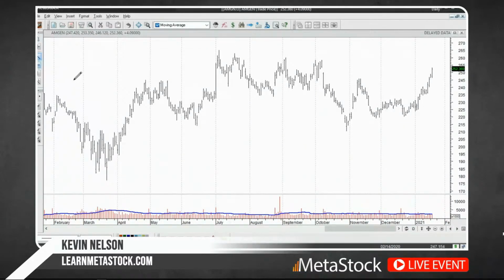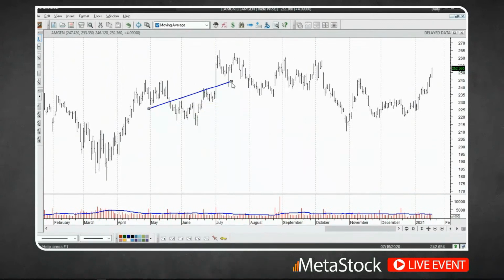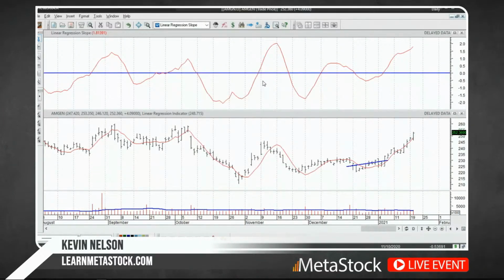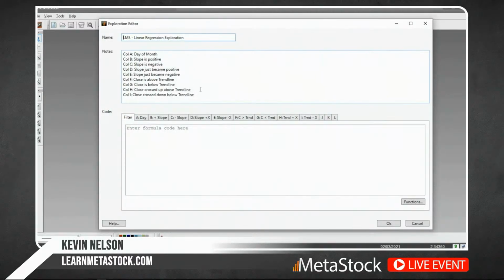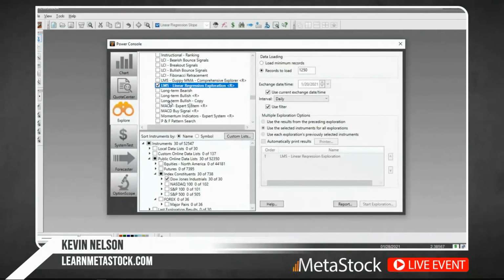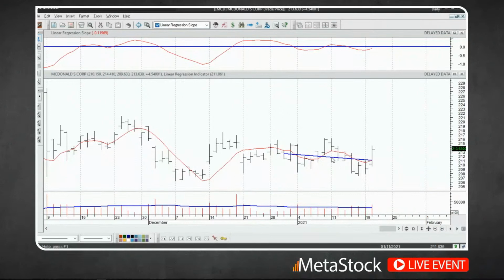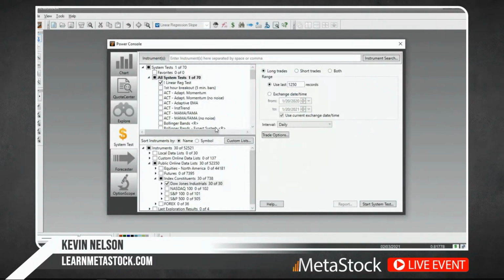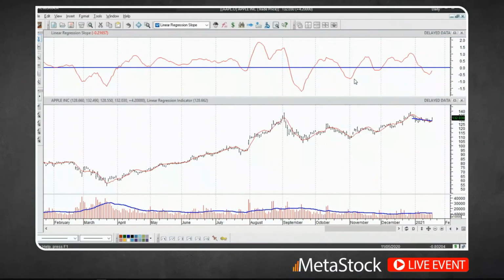Identifying Trendline Breakouts with Kevin Nelson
Have you ever wanted to know how to use MetaStock to help you identify trendline breakouts?

In this informative webinar, Kevin will walk you through what you need to know in order to take full advantage of the trendline tools available in MetaStock. Using these tools, you’ll learn how to create an Exploration looking for trendline breakouts, create custom trendline indicators and even backtest trendline strategies! You won’t want to miss this one.

About Kevin Nelson
Kevin Nelson is the founder of Breakaway Training Solutions, Inc., and LearnMetastock.com. He has spent the last 27 years becoming an expert on technical analysis and MetaStock. Prior to joining MetaStock in 1993, Kevin was a stock broker for a well-known NYSE firm. In his role as Sales Manager at MetaStock, Kevin interacted extensively with MetaStock customers via phone, webinars, and public appearances. That experience enabled him to gain a keen understanding of the needs of technical analysts worldwide. He has introduced the MetaStock program to thousands of people, teaching them how to use its many features. His easy-to-understand approach is considered by many to be the best in the industry.